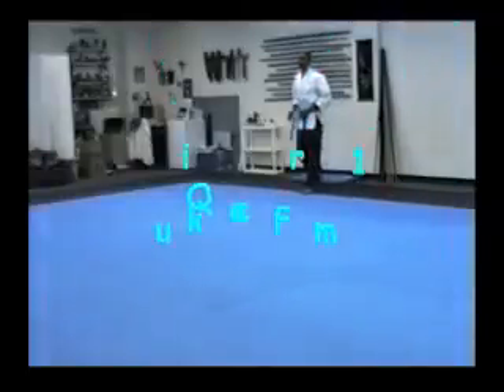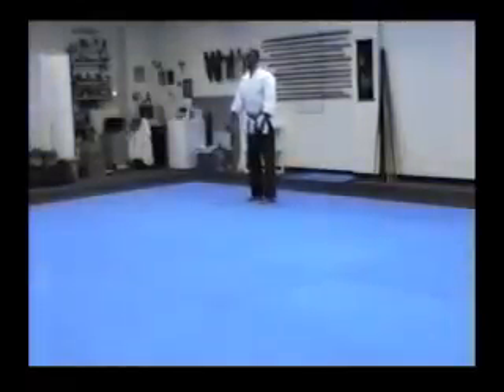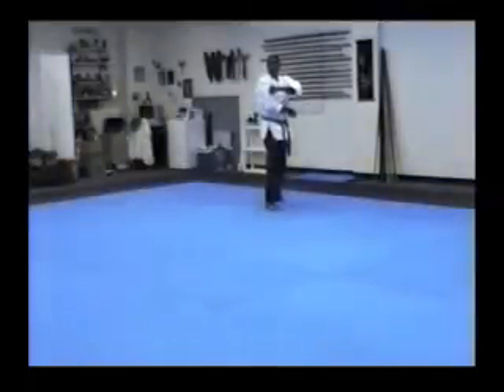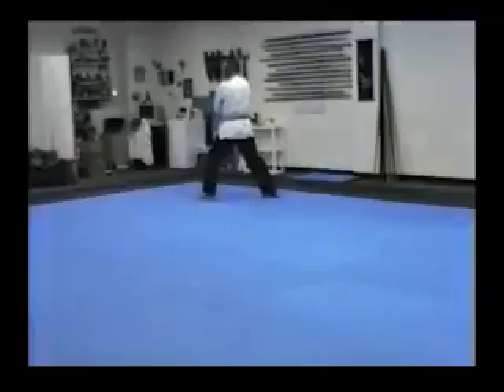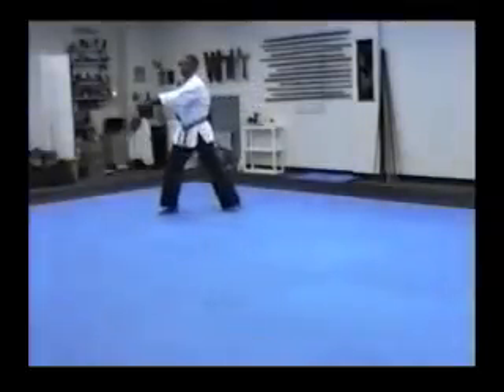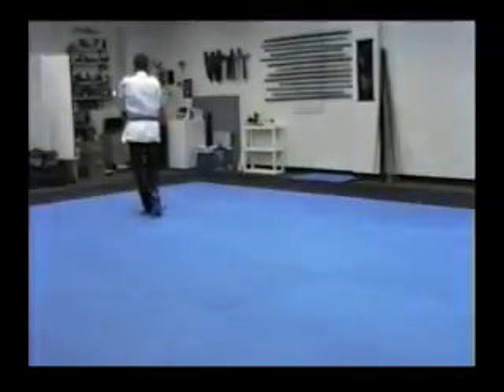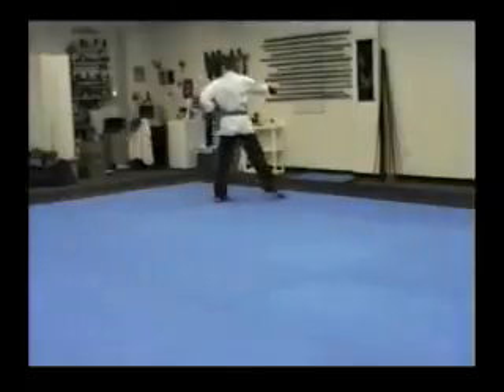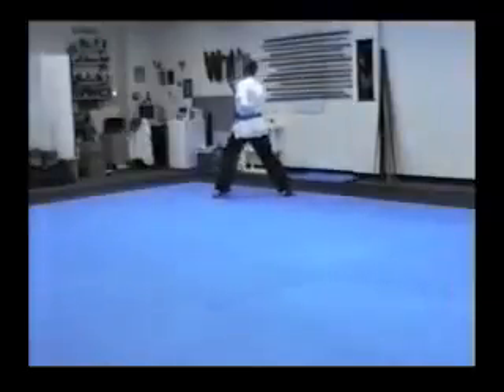SHAW'S QUICK FORM 1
QUICK FORM 1
KATA
SHAW'S KARATE
DURHAM, NC